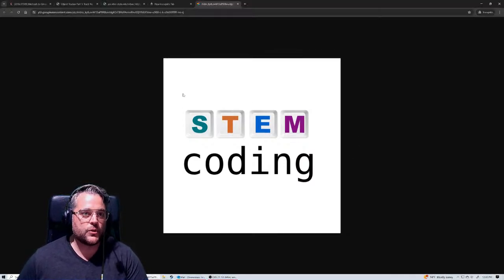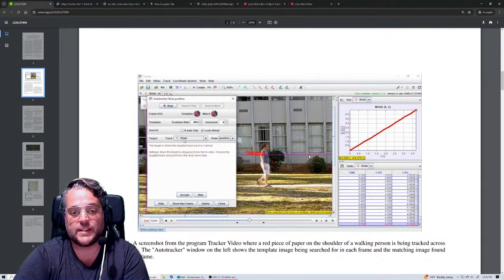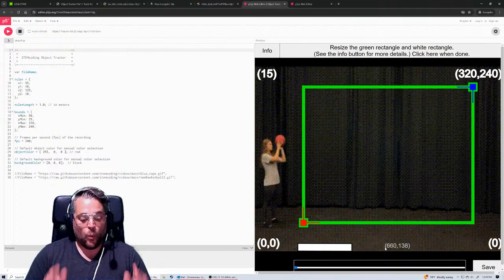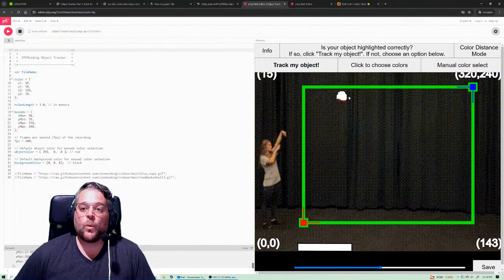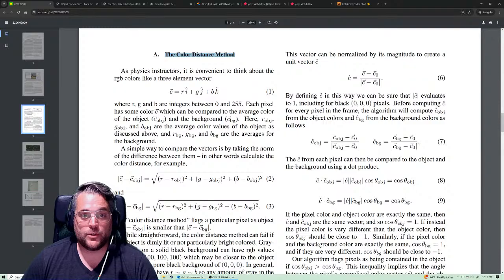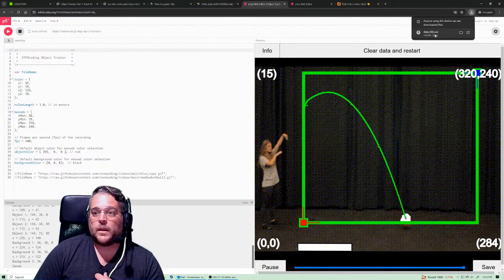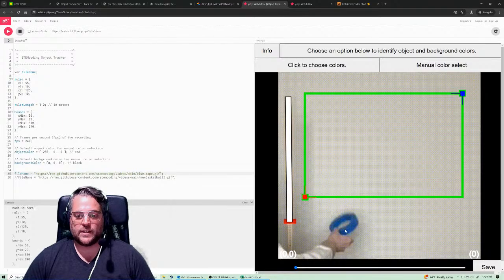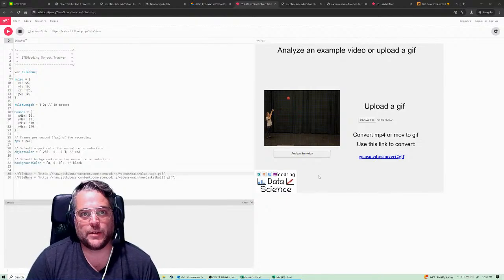STEM coding Data Science training - Day 4